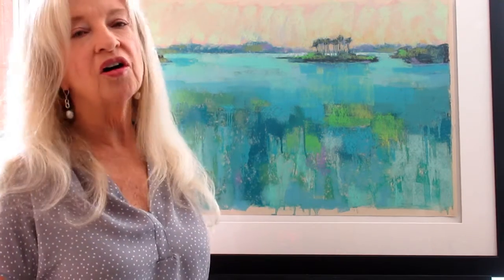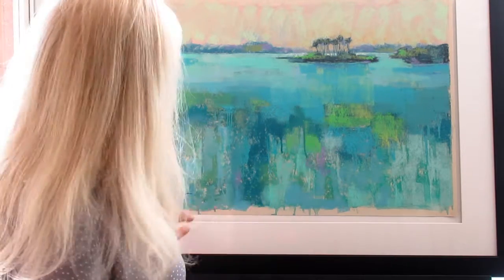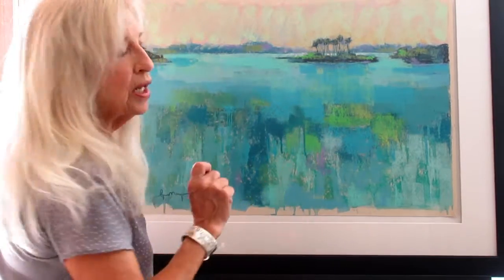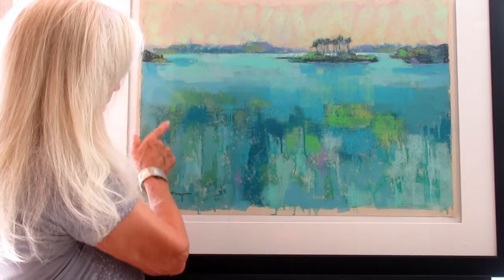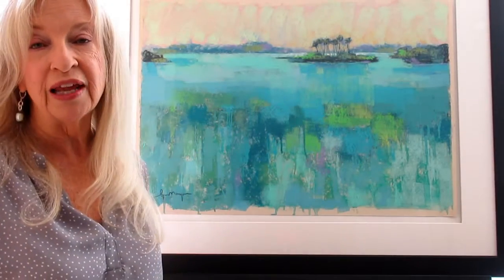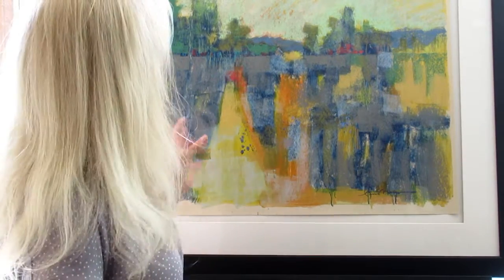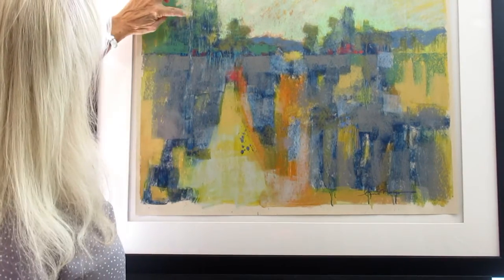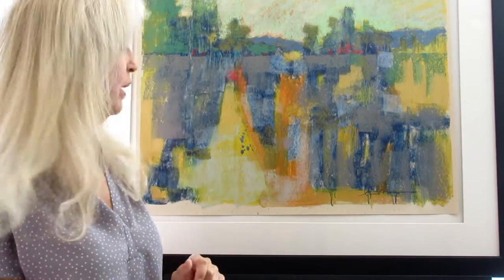A Favorite Technique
A visit to the studio of artist Lynn Morgan as she explains one of her favorite techniques for creating a pastel painting